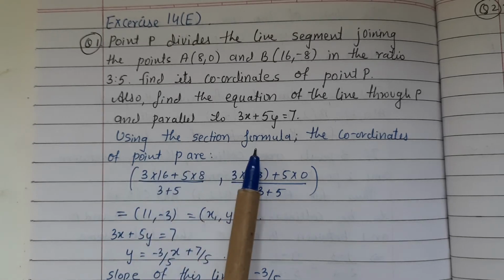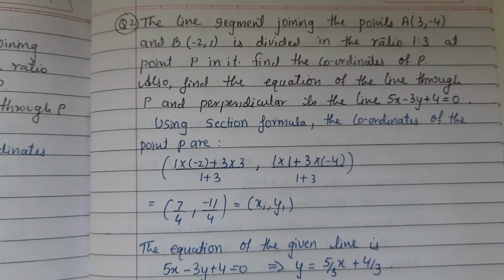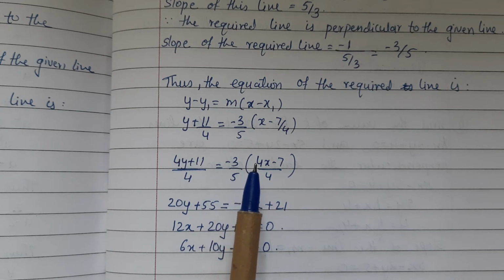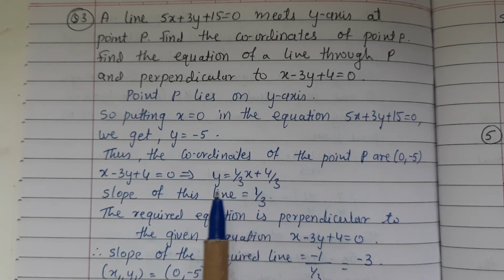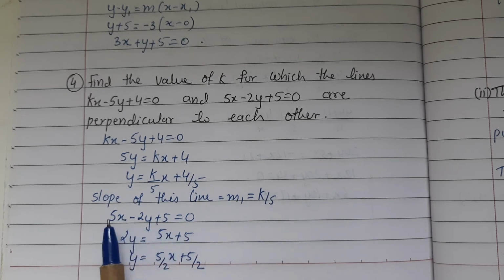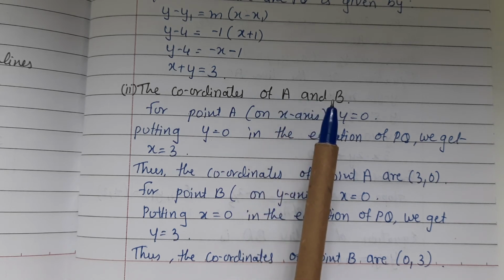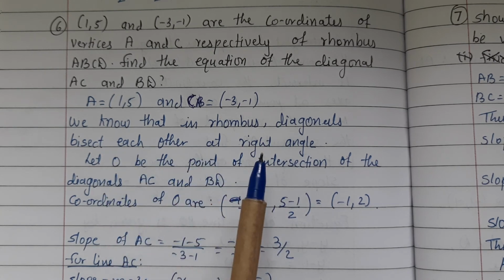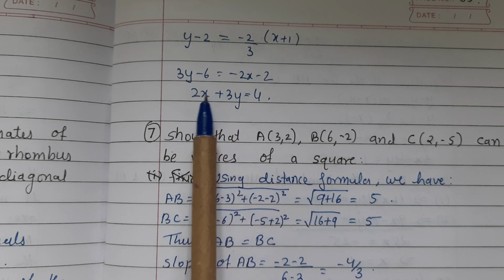Eq of a line Exercise 14E Problems 1 to 6